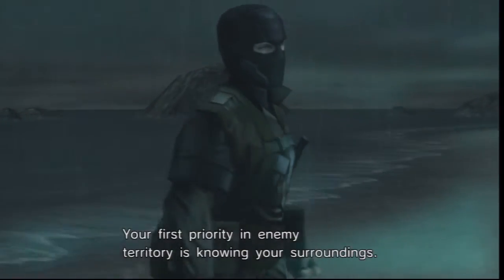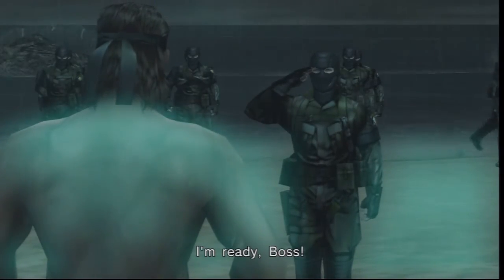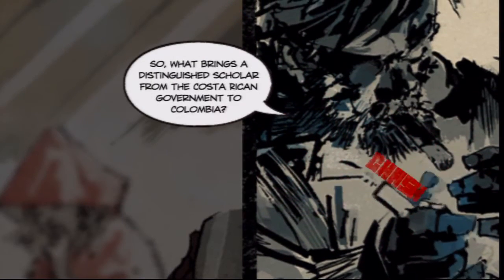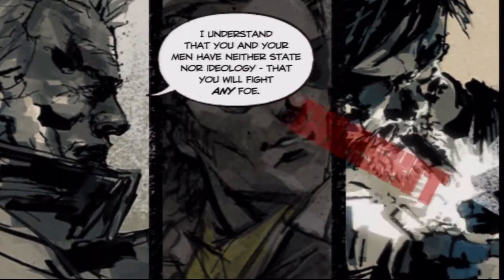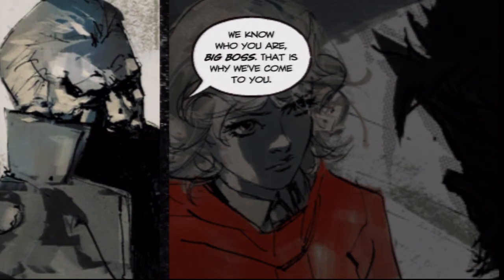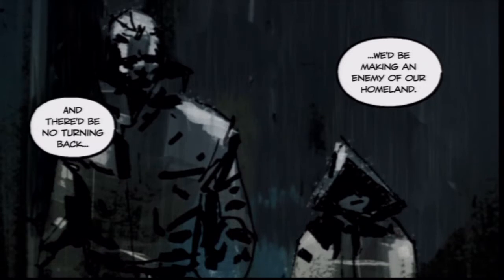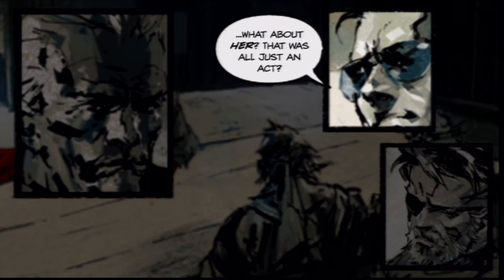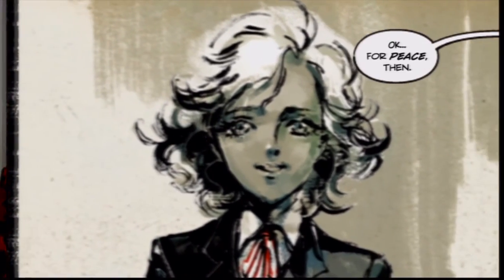Metal Gear Solid: PW- Enter Big Boss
Enter Big Boss and the rest of his company MSF he's hand people their behinds.